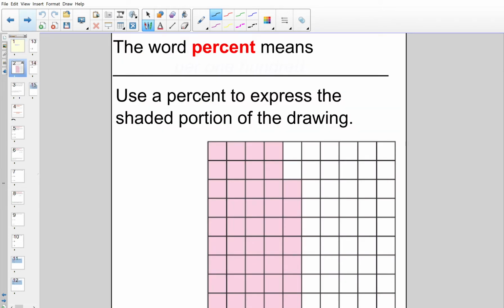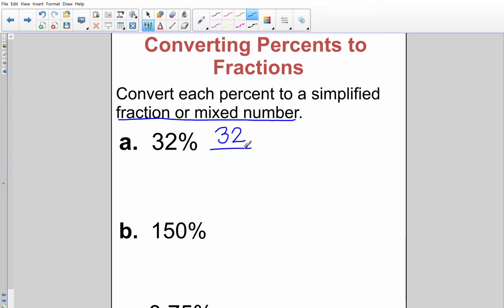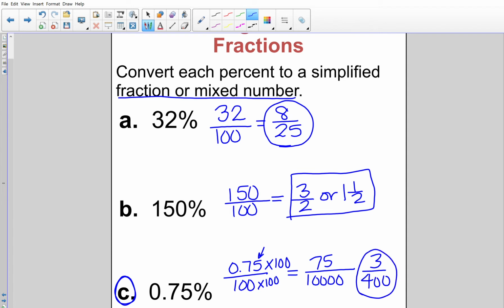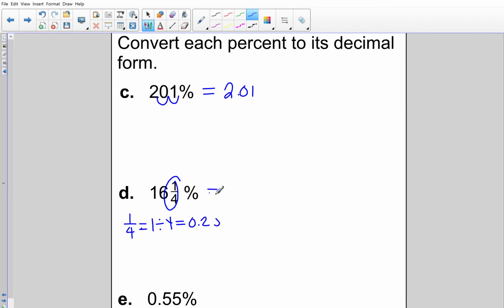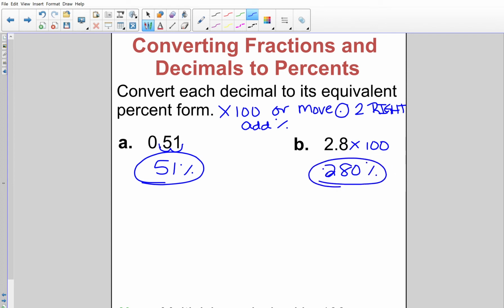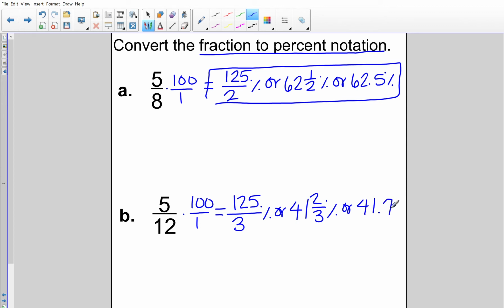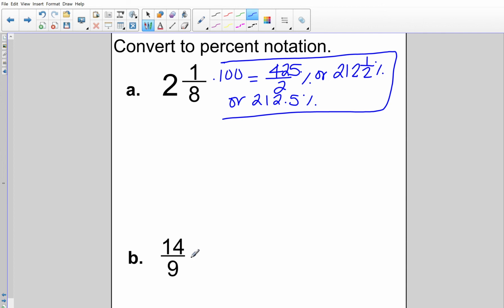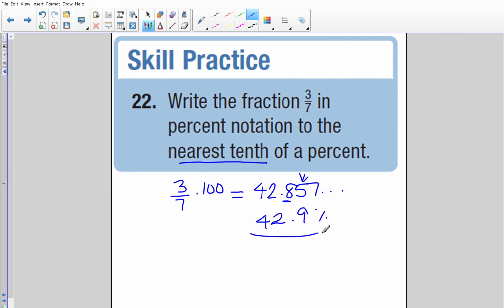0114 Section 7 1 SMART Notebook 3 26 2020 11 41 04 AM